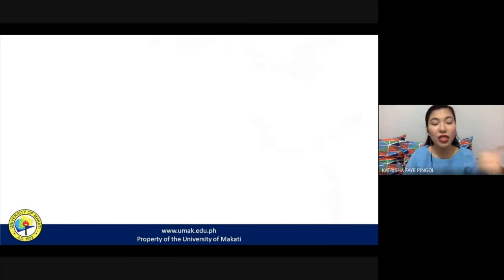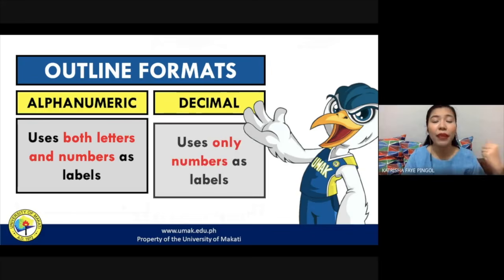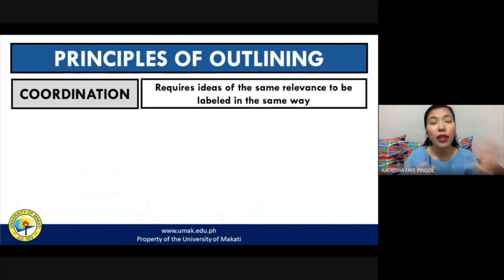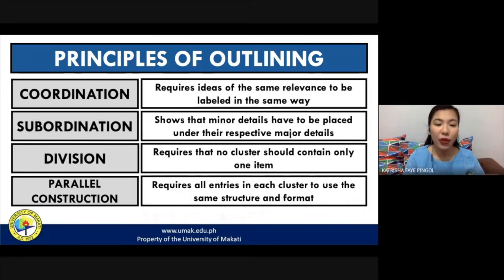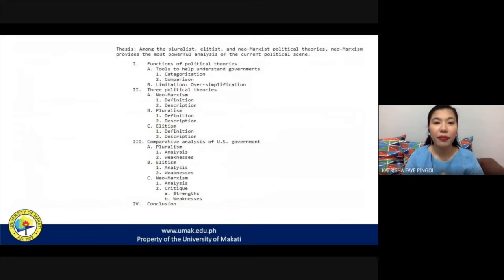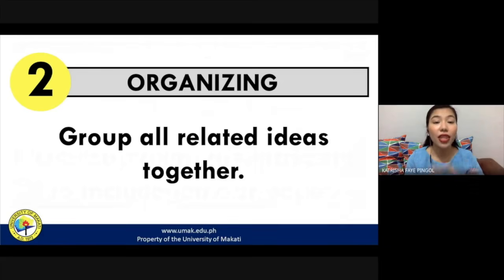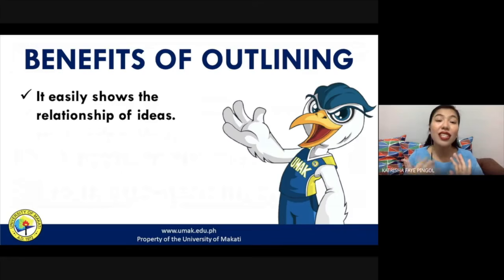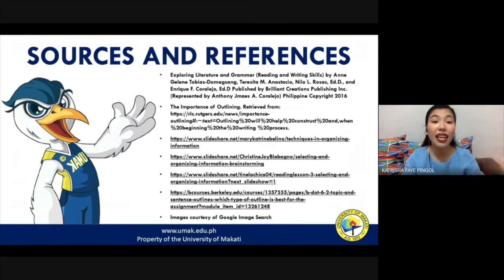Lesson 4: Sentence and Topic Outlines | Reading and Writing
What is an outline? How can we create an outline? What are the different formats and kinds of outline?